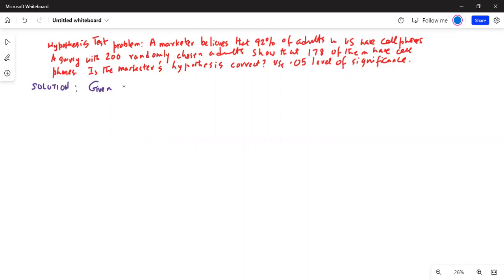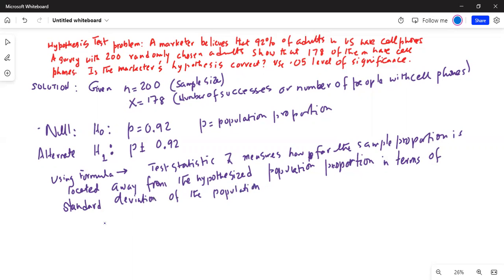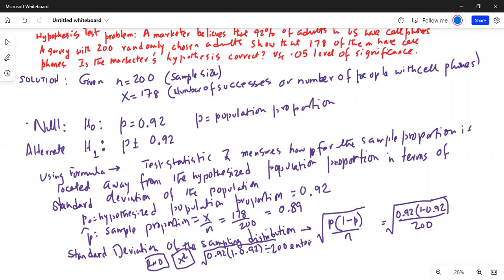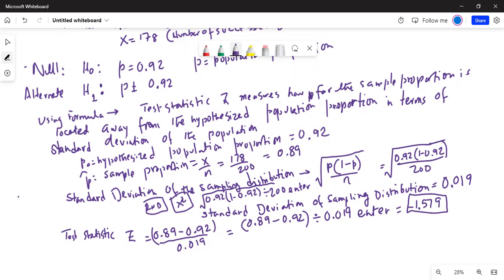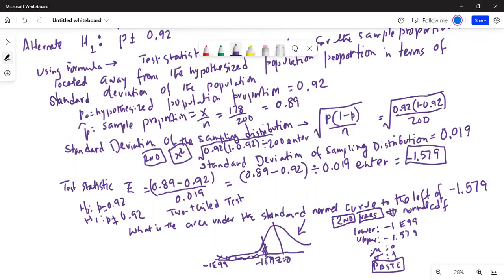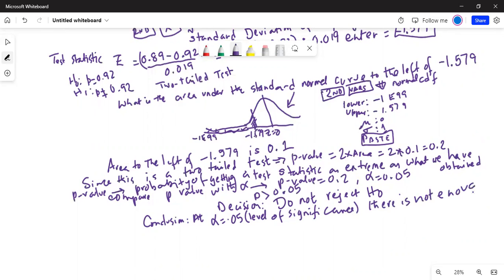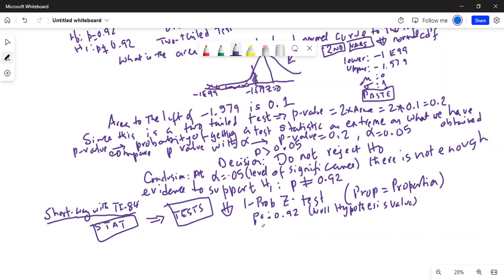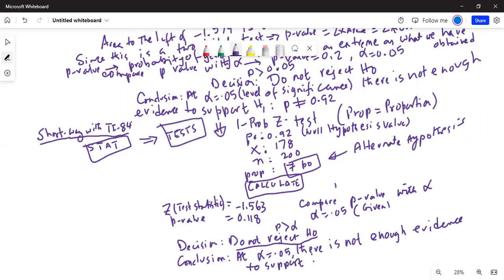Online hypothesis test for proportions